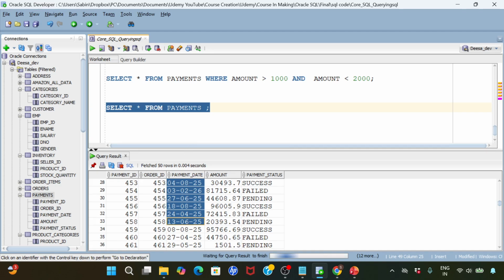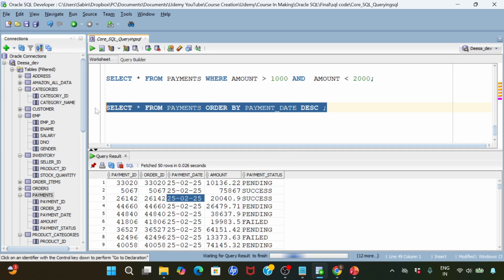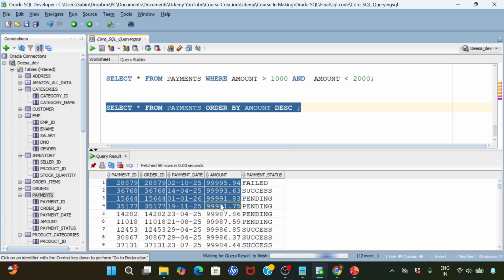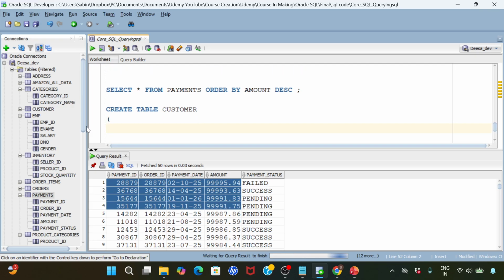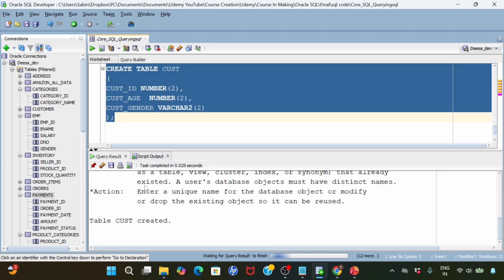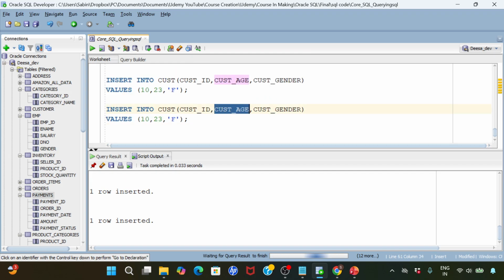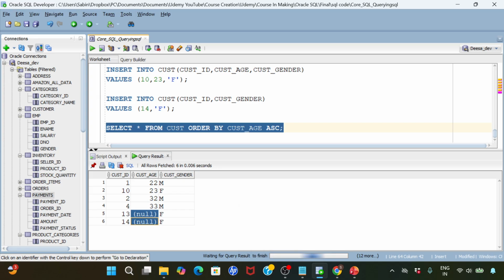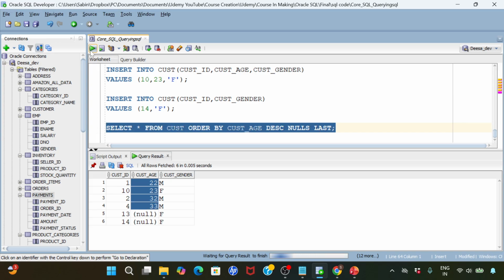SQL ORDER BY Explained (Sort Data Ascending & Descending)